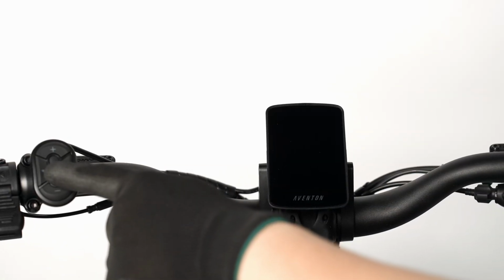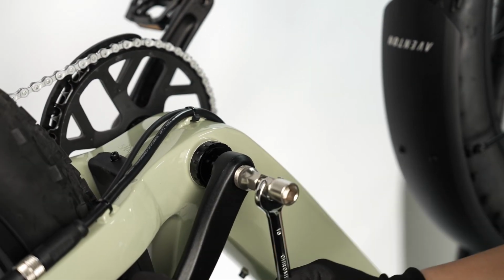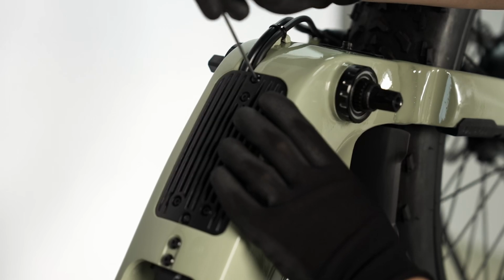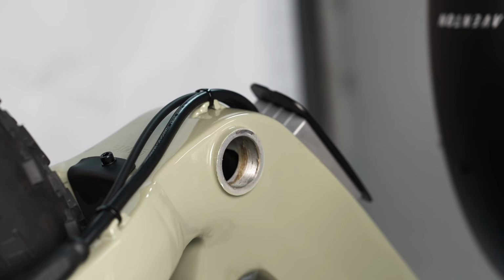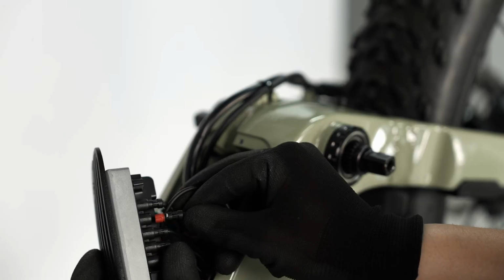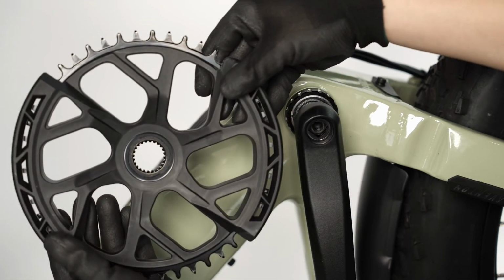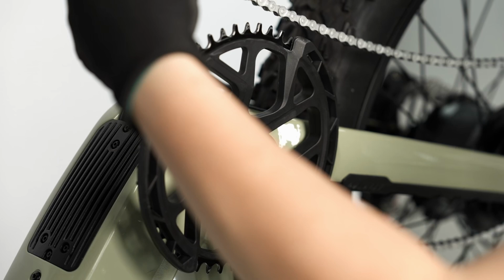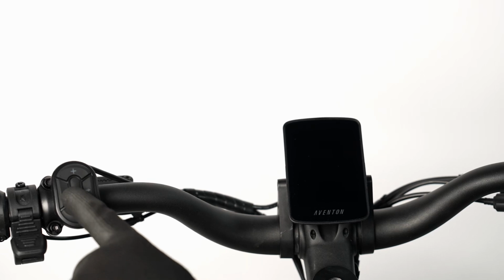Aventure 3: Torque Sensor Install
This is a step-by-step guide for the Torque Sensor Install on the Aventure 3

Do you have additional questions for us?